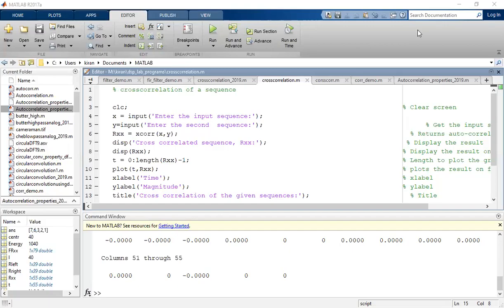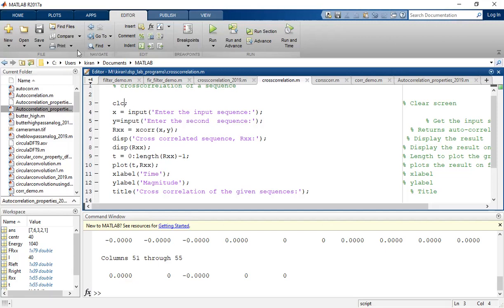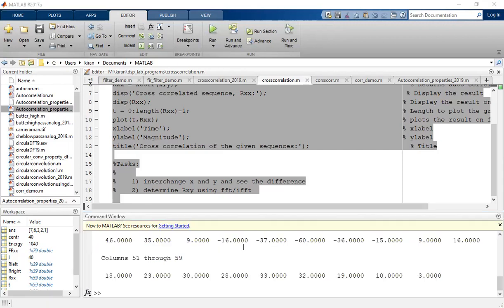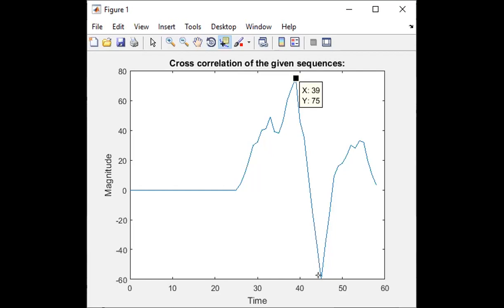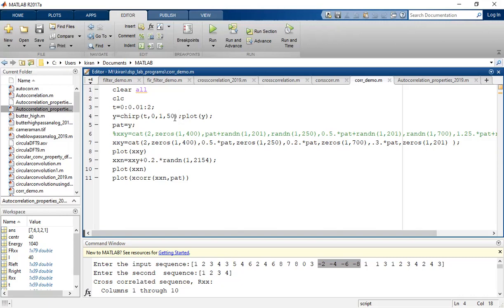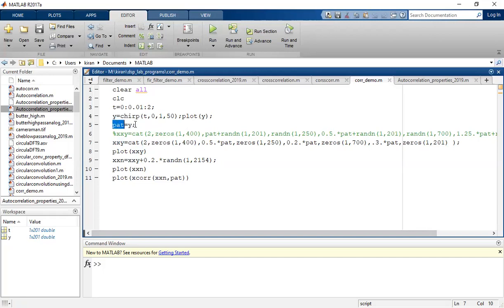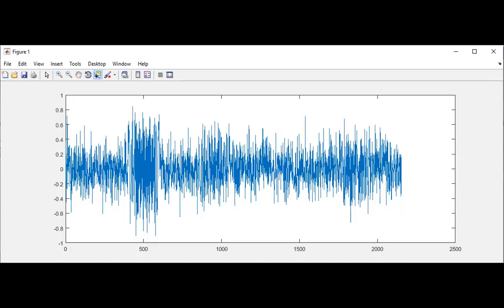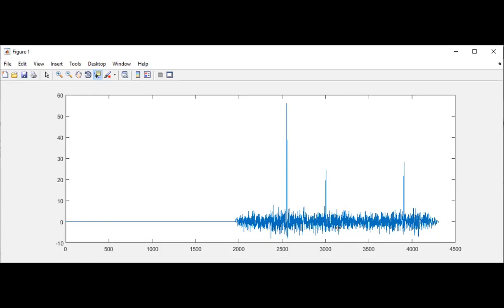DSP LAB : 18ECL57: Cross correlation of two sequences with a RADAR application example